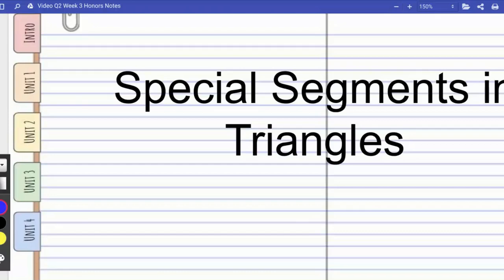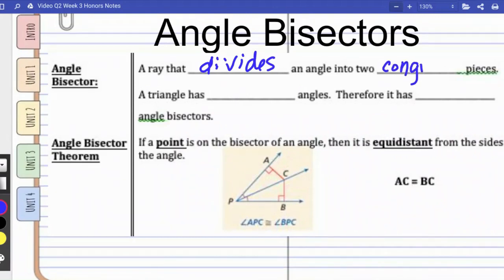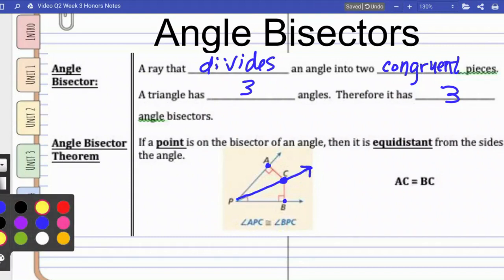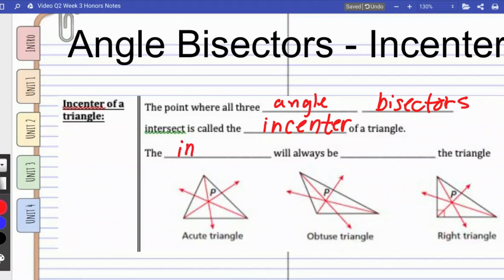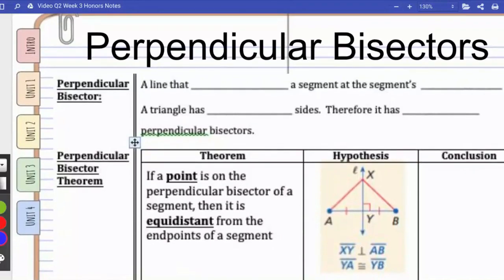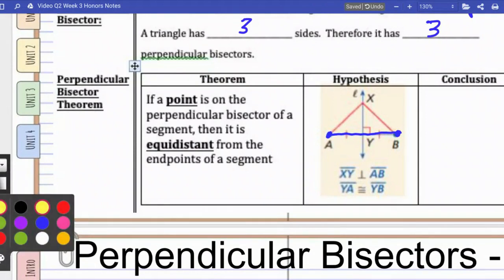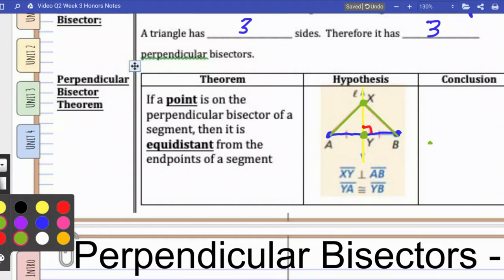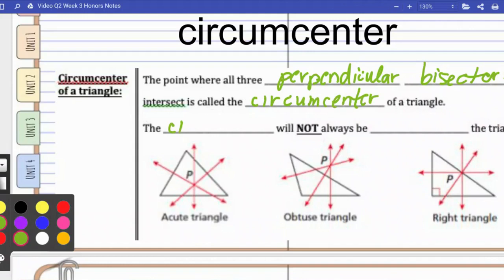11.9 Honors Video